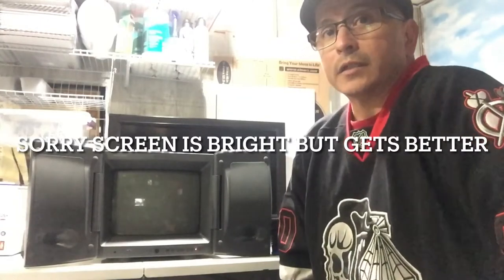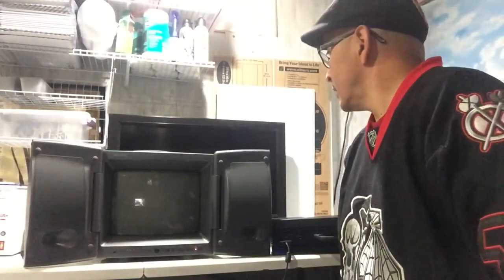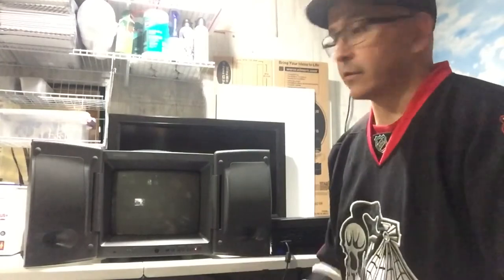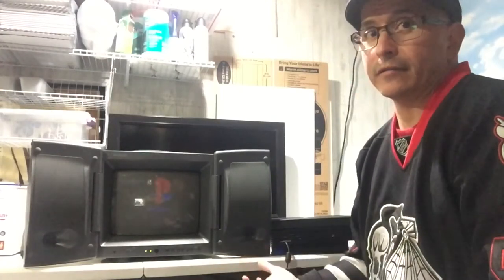Testing PS1 Brigandine Trash find and Samsung GX CRT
Ps1 garbage picking find testing to see if they work and also testing out a samsung Gx crt tv